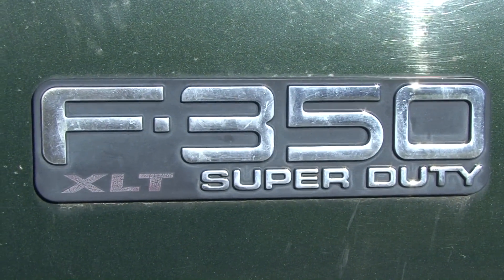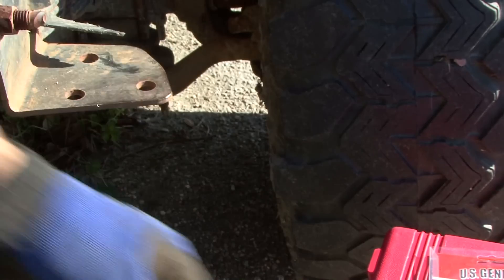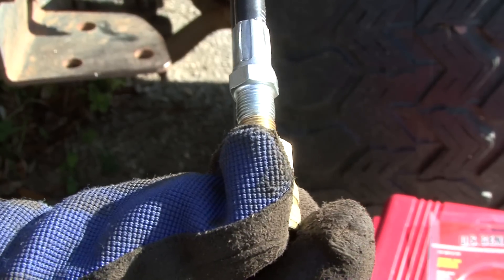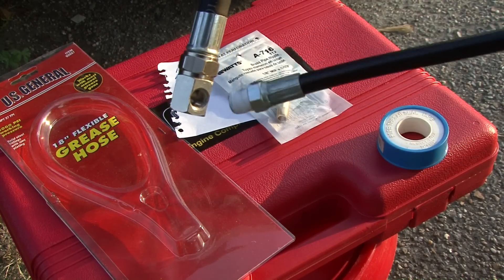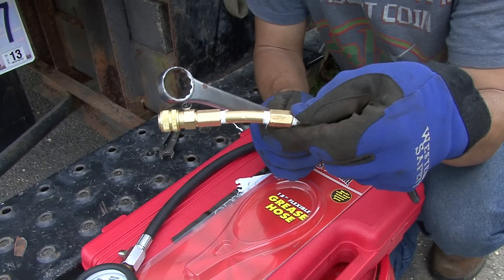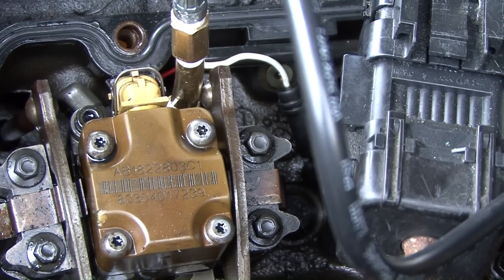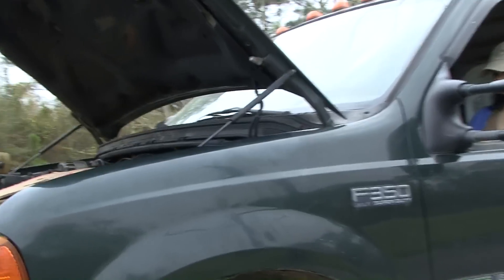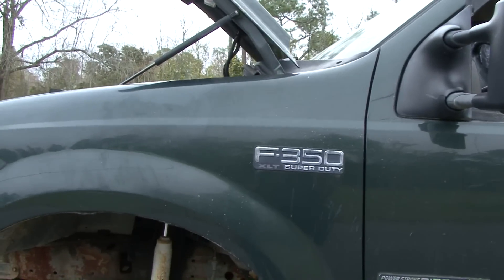How to make a compression gauge for your 7.3 powerstroke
I bought a compression gauge from harbor freight and then modified it to work in my 7.3 diesel